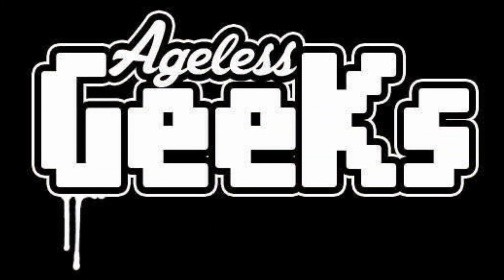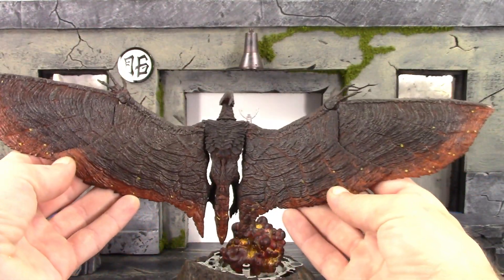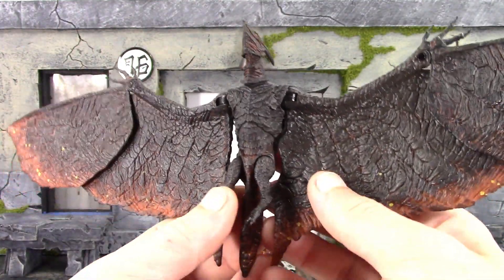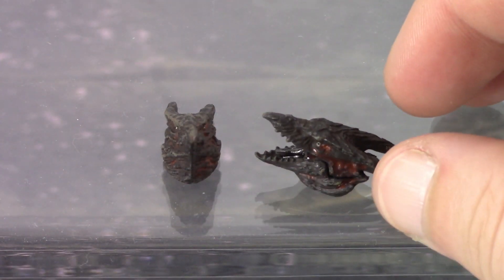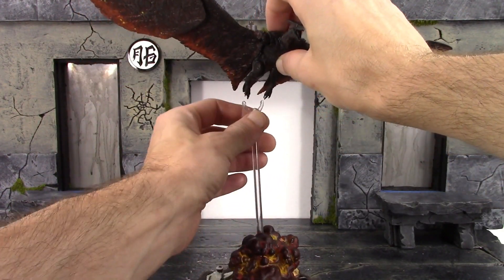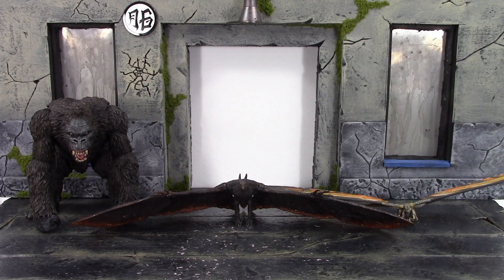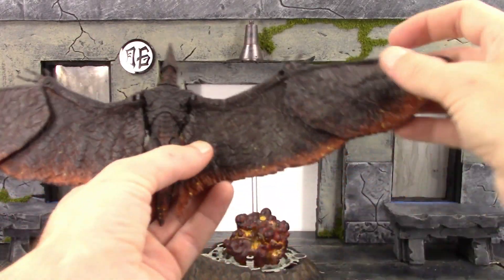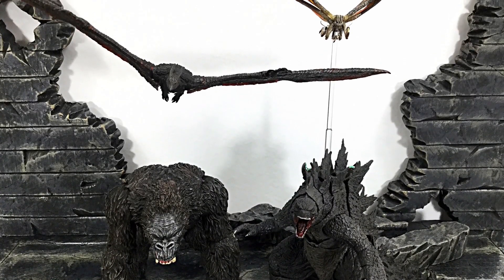Neca Toys Godzilla: King of The Monsters RODAN Action Figure Toy Review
What's going on everybody, today we are taking a look at the Neca Godzilla: King of the Monsters RODAN!!
Price: $25-$38